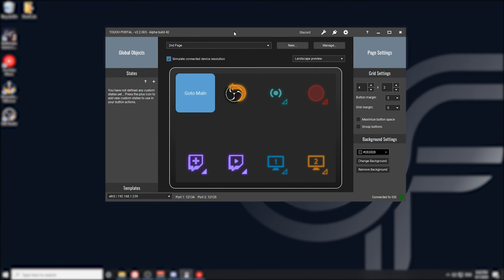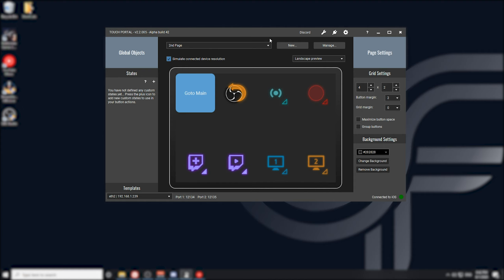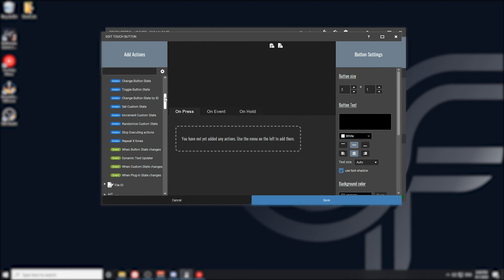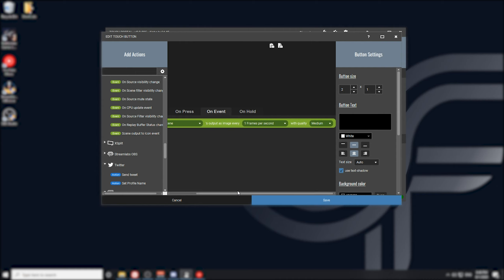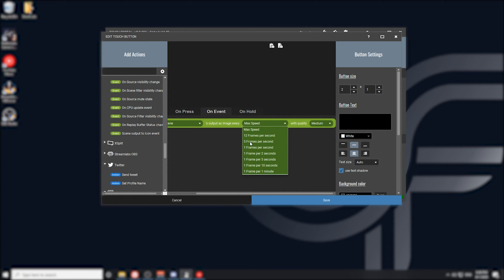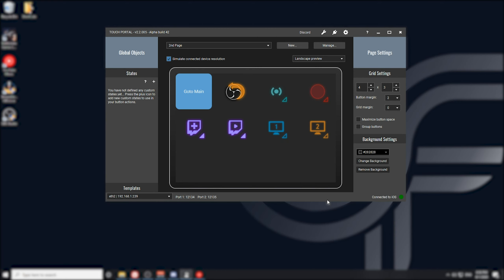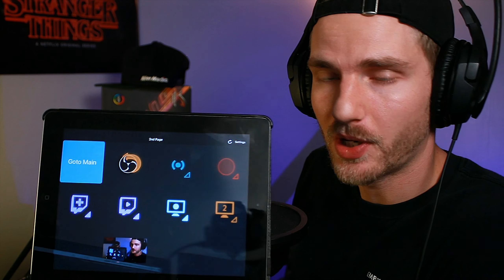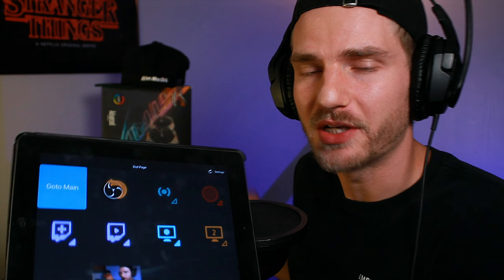[Beginner Guide] How To Preview Twitch Livestream on Your Touch Portal Device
Monitor your Twitch Live Stream in Touch Portal using this guide.